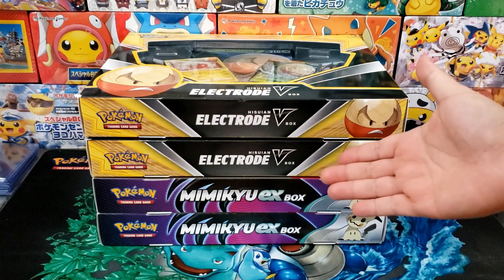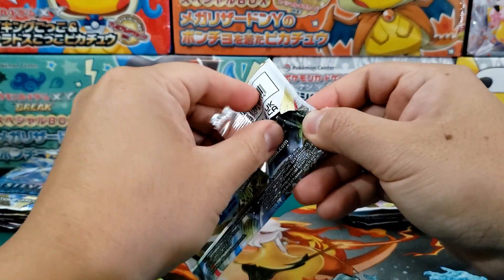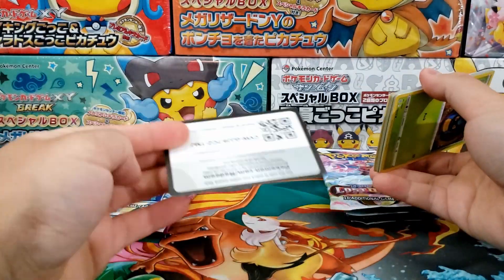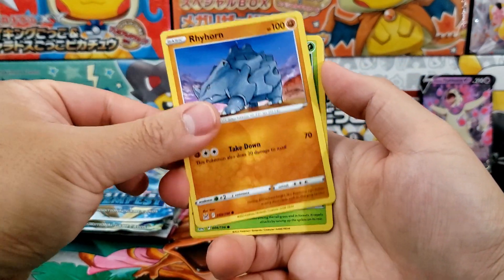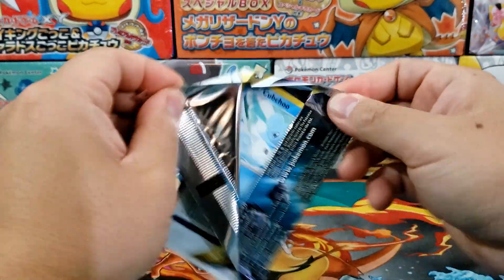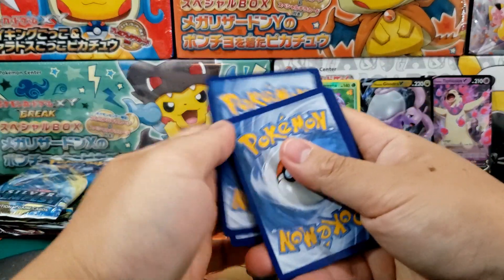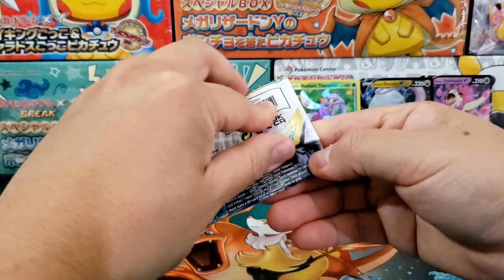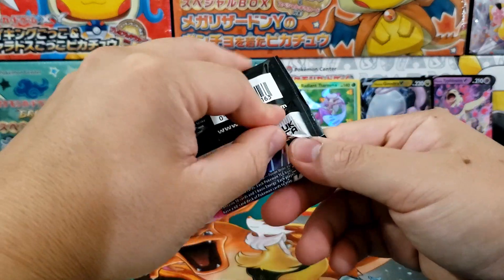Stores Are Starting to Fire Sell Pokemon Cards!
Pokemon card products are currently clogging up stores as they are unable to move and sell their inventory. Anyone that bought these sealed products hoping to resale is going to be stuck holding the bags.